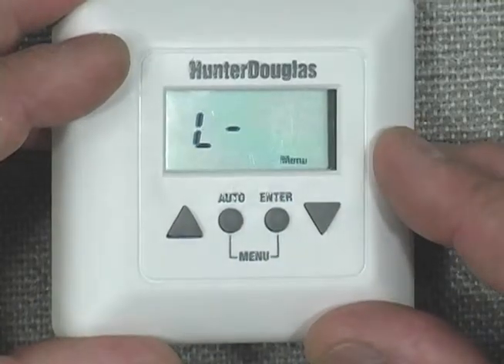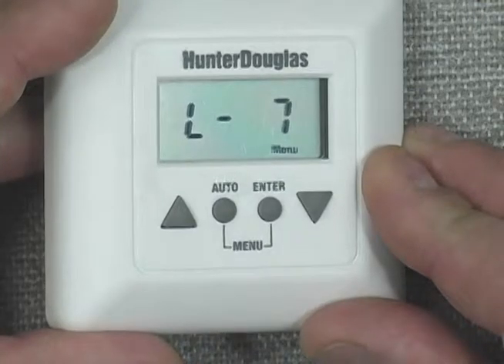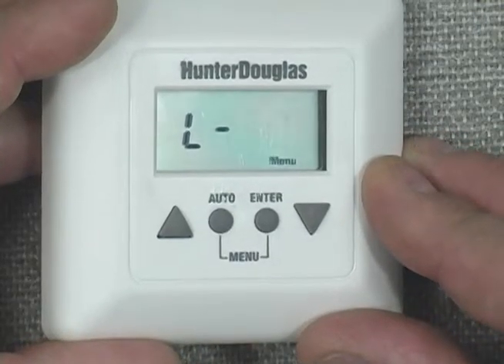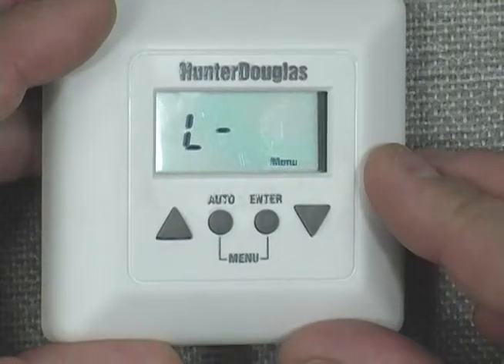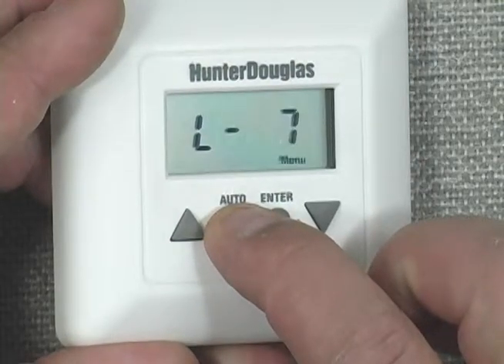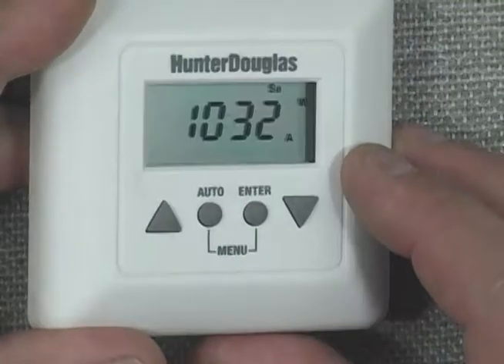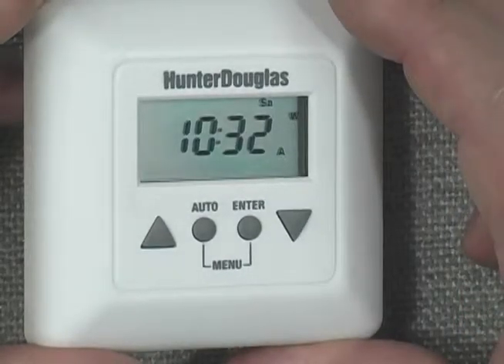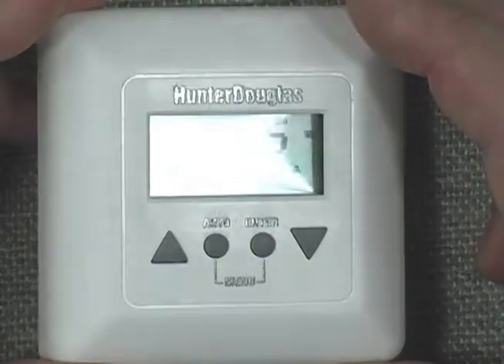Hunter Douglas Platinum LCD Timer Date & Time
Setting time and date on the Hunter Douglas Platinum technology LCD Timer